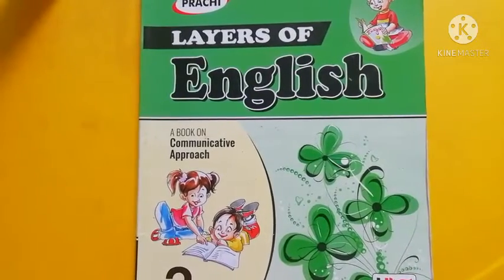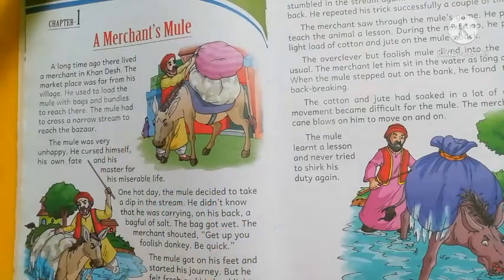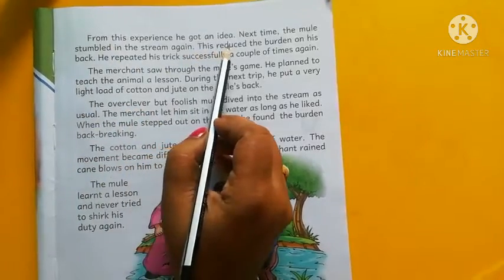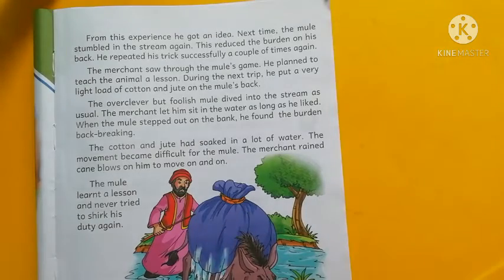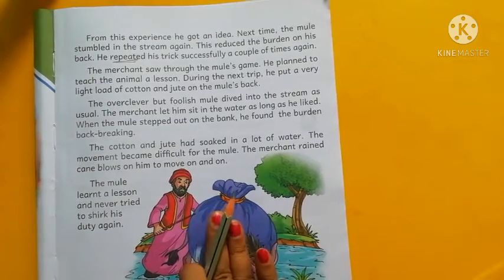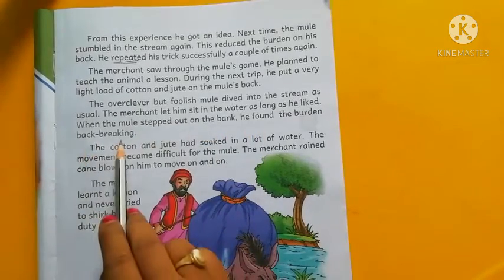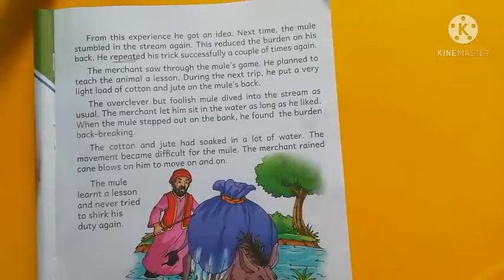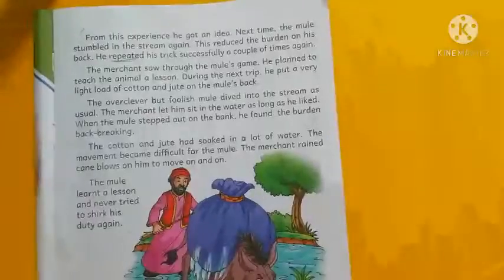Class 3 English Literature ch-1 (part 2).